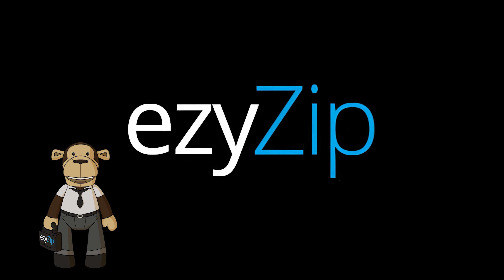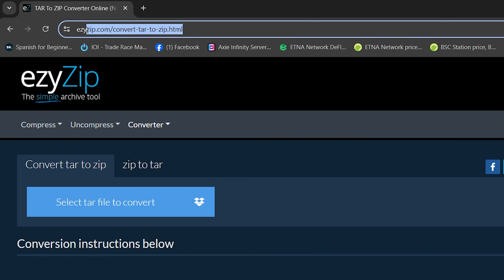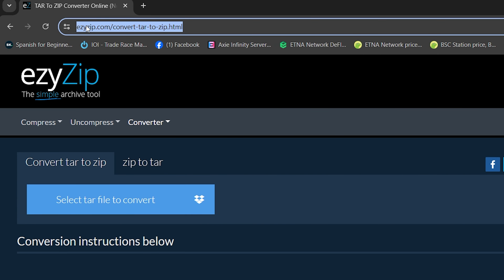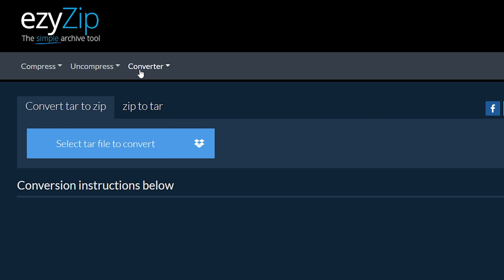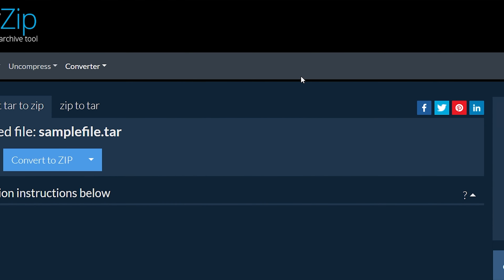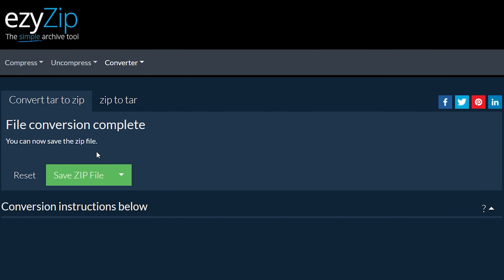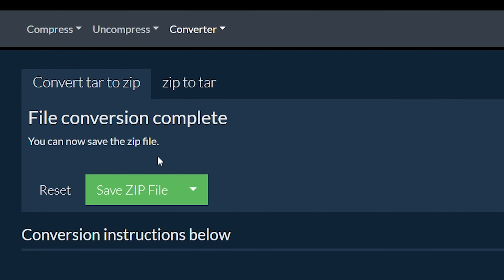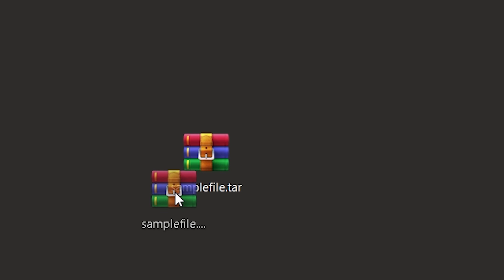How to Convert TAR to ZIP Online (Simple Guide)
This video will show you how to convert TAR to ZIP online. No software needed, works with your browser. Free!

Step by step instructions showing how to convert tar to zip online using ezyZip.

1.  To select the tar file, you have two options:
Click "Select tar file to convert" to open the file chooser;
Drag and drop the tar file directly onto ezyZip.

2. Click "Convert to ZIP". It will start the conversion process which will take some time to complete.

3. Click on "Save ZIP File" to save the converted ZIP file to your selected destination folder.